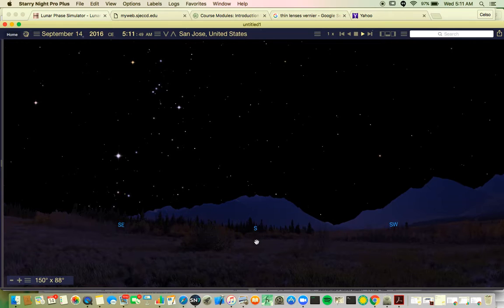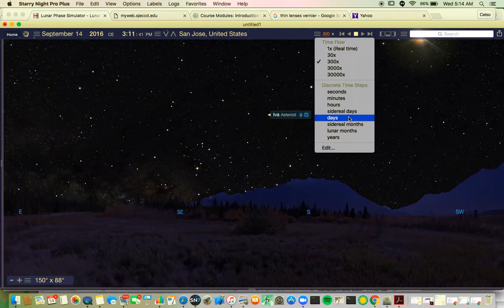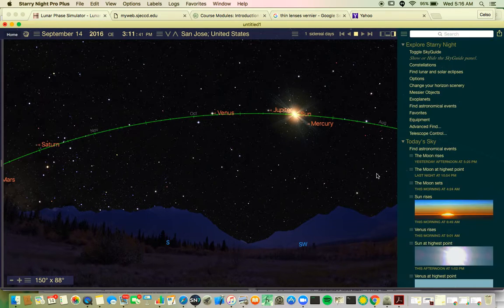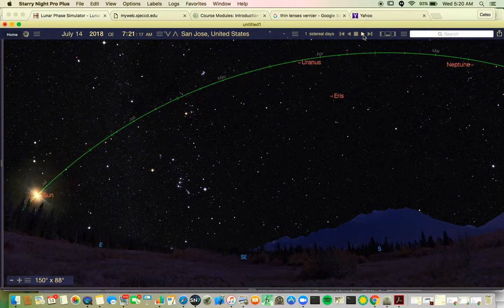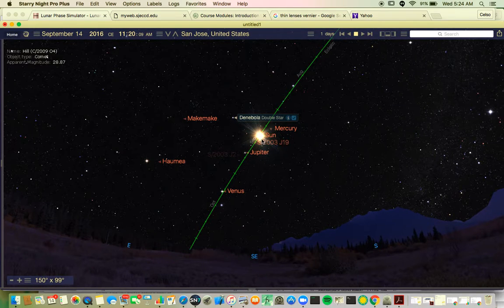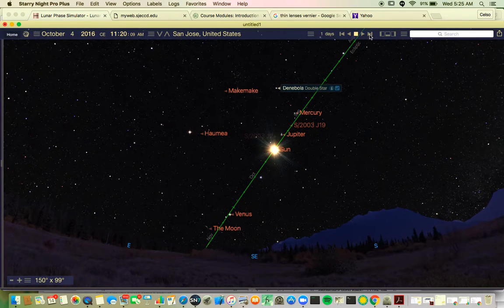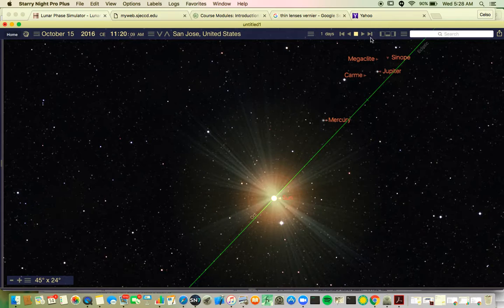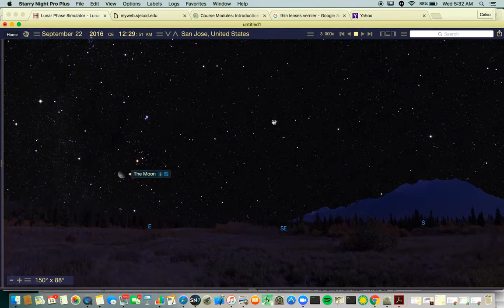Instruction week 2